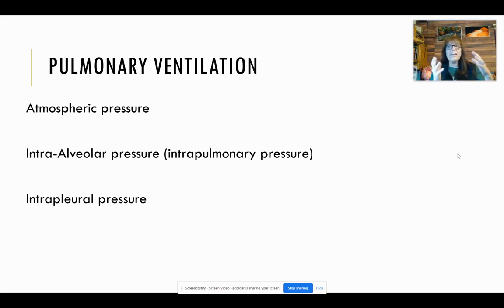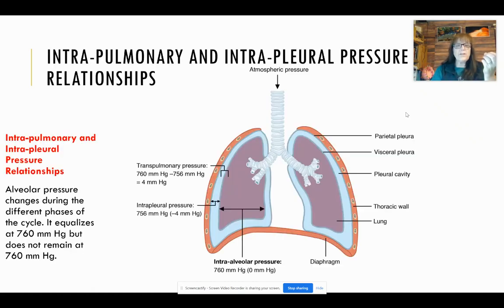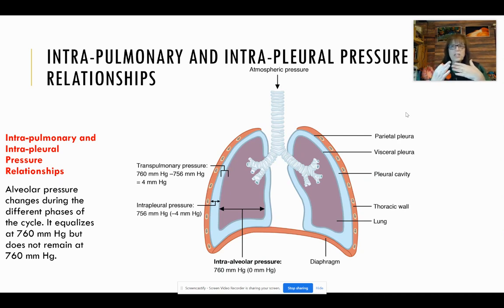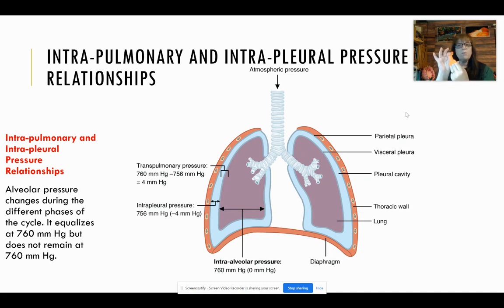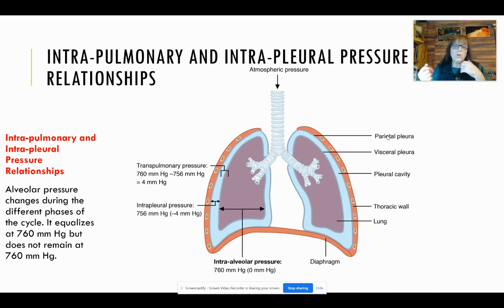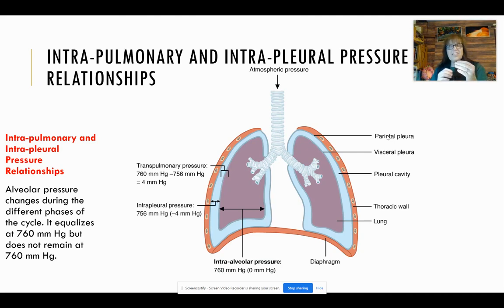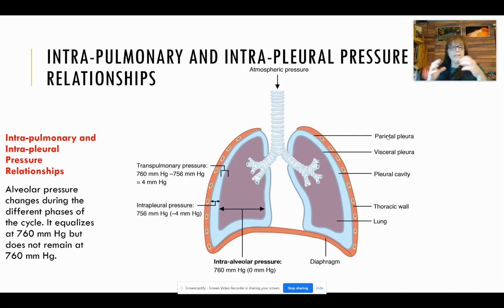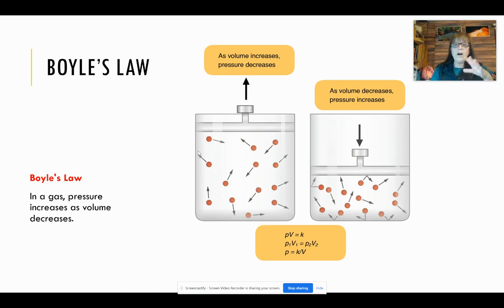Podcast ch 22 Pulmonary ventilation ATM Intraalveolar and intrapleural pressure Boyles law